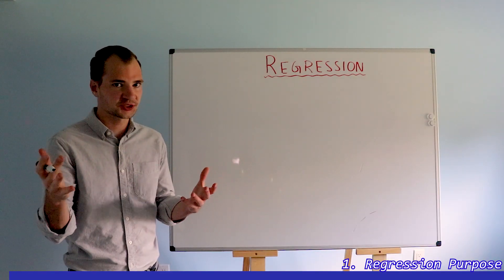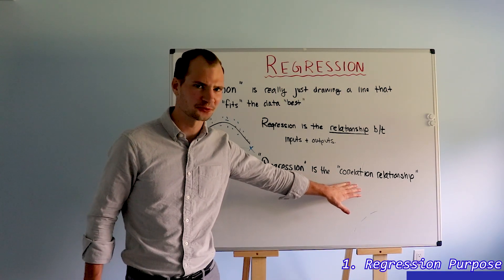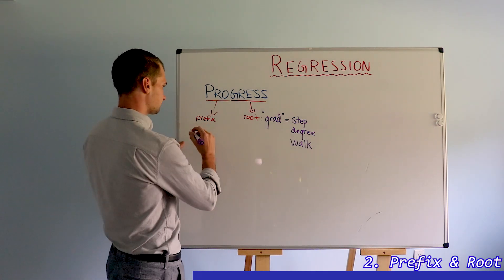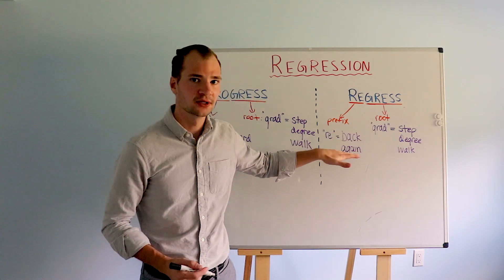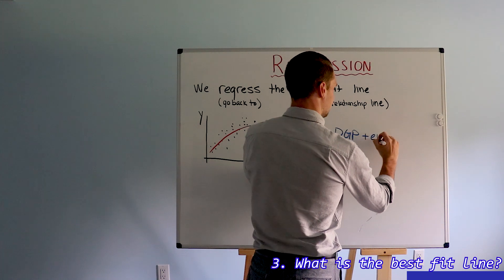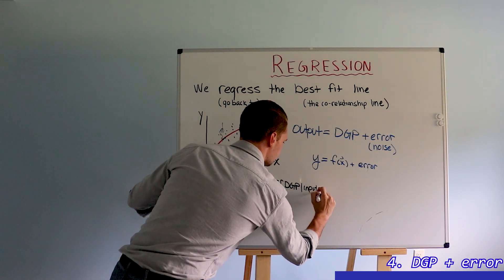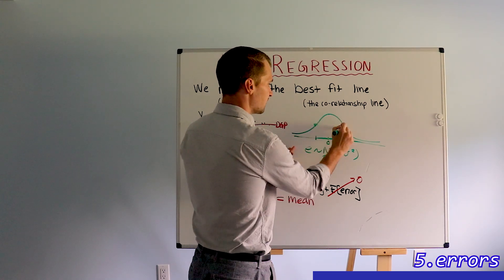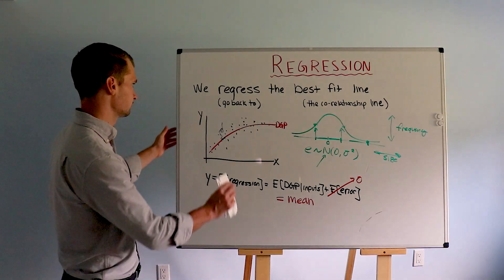Understanding the WORD "Regression" in Statistics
"Regression" doesn't really make sense for what we are doing with data ... or does it?

Forget the formulas because the word itself contains all we need to know: "regression" means "go back to". Deviation from the mean results from random noise that we can't predict. So, our best guess for the result is the mean. Hence, we regress, or "go back to", this mean line (also known as the Data Generating Process, DGP).